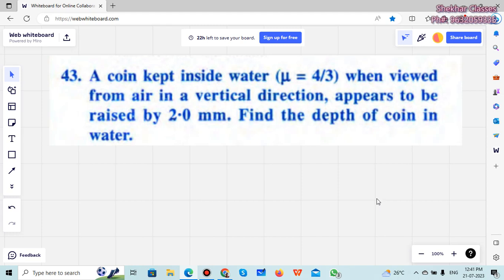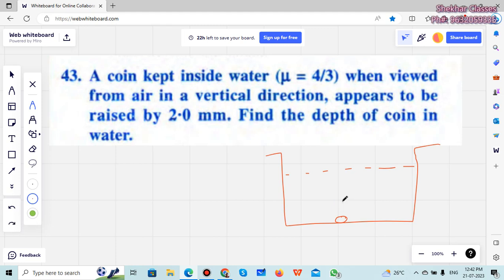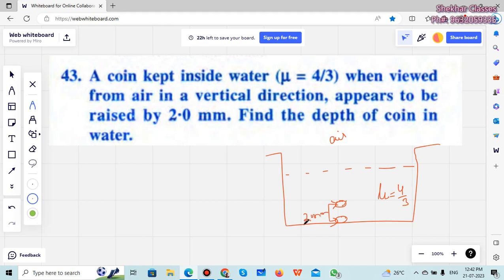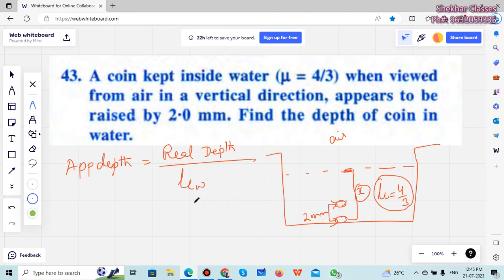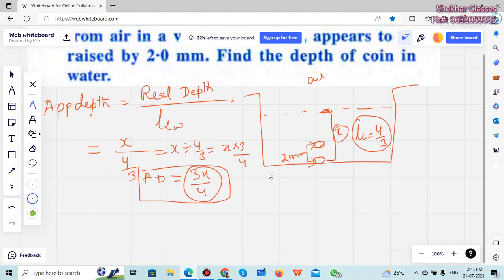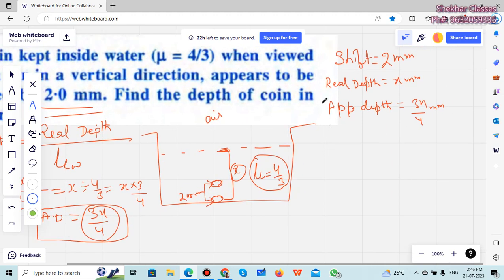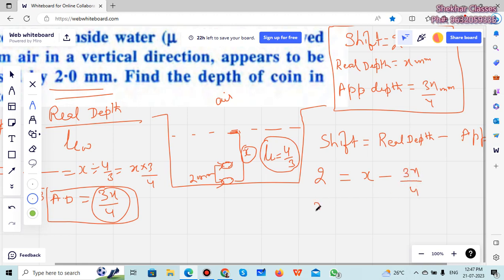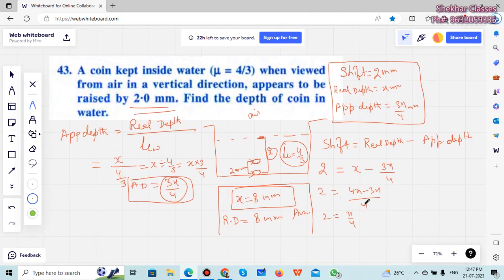ICSE 10 Physics Light (Real & Apparent Depth) - Example 4